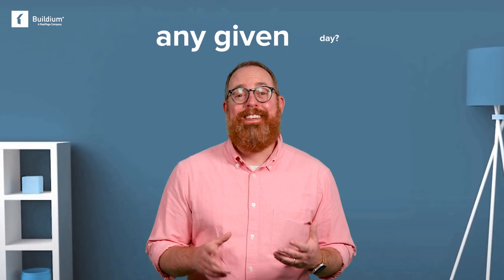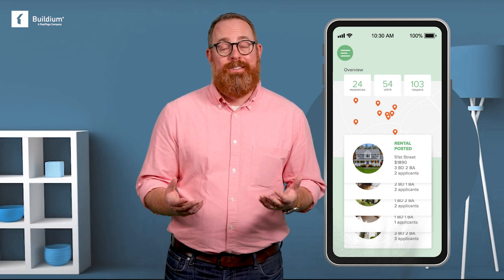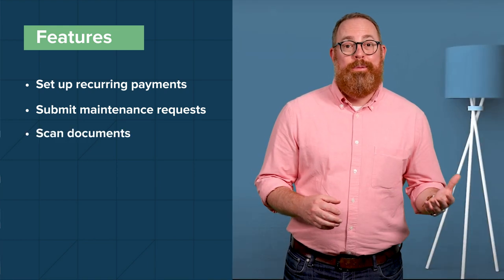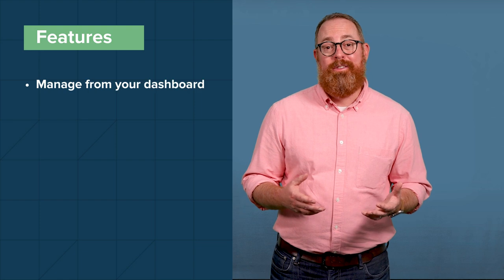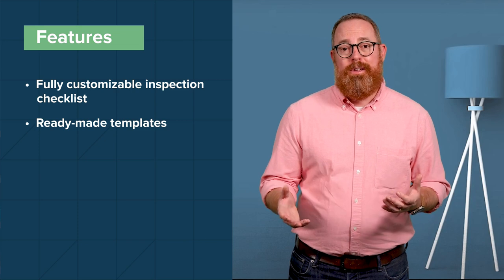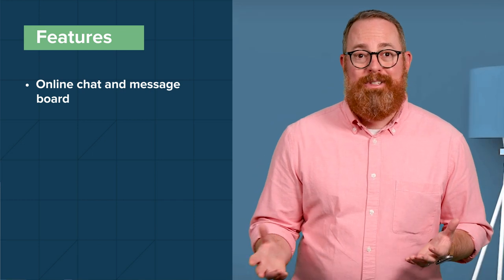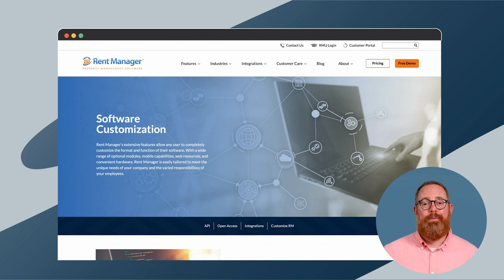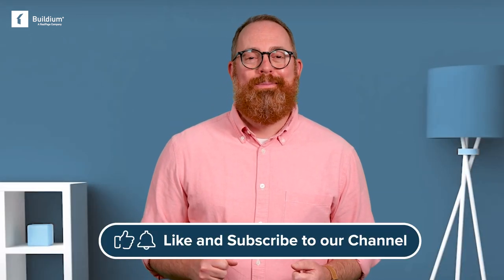Some of the Best Property Management Apps For 2023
You want to run your property management business efficiently and effectively with the best property management apps that can save you time and money. To help you do that, we’ve picked seven of the best options for property managers.

0:00 Intro
0:37 #1 Feature: An Easy-to-Use Interface
0:57 #2 Feature: Integrated, Yet Specialized Apps
1:24 #3 Feature: Inspection Capabilities
1:46 #4 Feature: Communication Tools
2:01 #5 Feature: Property Management Dashboard
2:41 #1 Buildium: All-in-One Property Management App
5:35 #2 LeadSimple: An Excellent App for Managing Customer Relationships
7:44 #3 HappyCo: Inspection Details at Your Fingertips
8:47 #4 ShowingHero: A Good Property Management App for Showings
9:53 #5 Rentroom: A Good Property Management App for Rent Payments
11:30 #6 RentRedi: A Property Management App for Mobile Lease Management
12:18 #7 Rent Manager: A Property Management App with Customization Capabilities
13:53 Conclusion